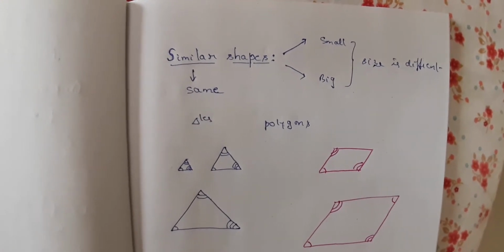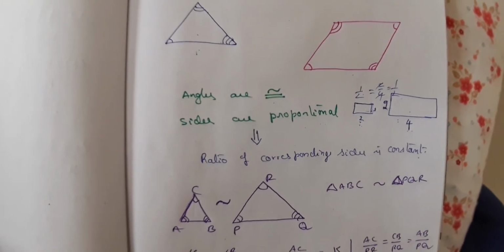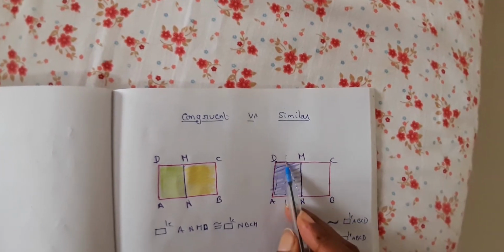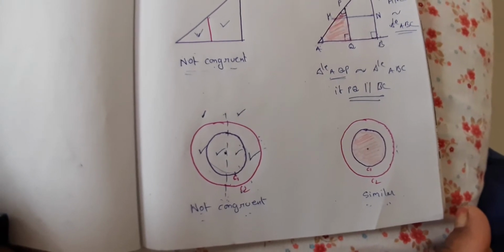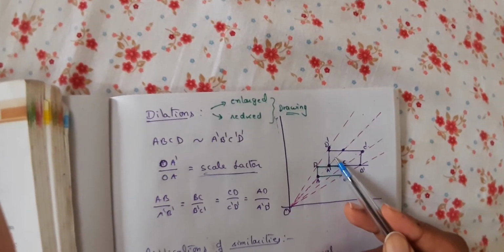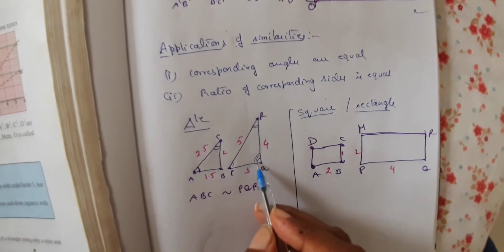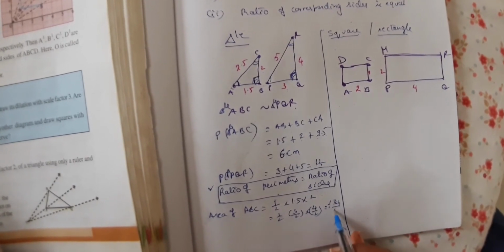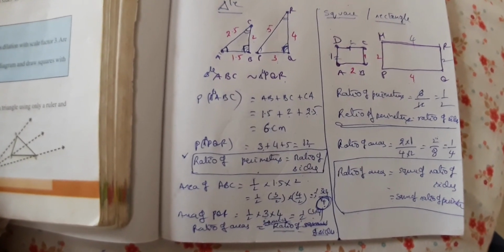Class 8 Maths Exploring Geometrical Figures part2